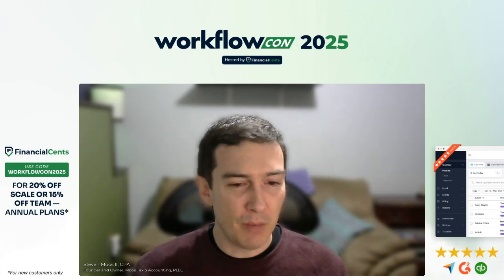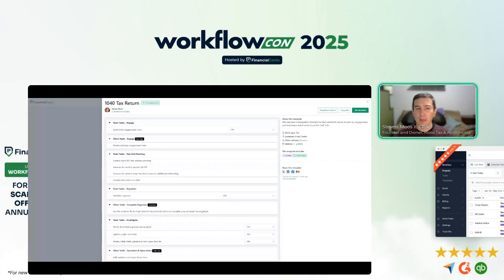WorkflowCon 2025: Simplifying Your 1040 Tax Return Process with Financial Cents w/ Steven Moos, CPA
In this WorkflowCon 2025 session, Steven Moos, CPA, founder of Moos Tax & Accounting, pulls back the curtain on the 1040 workflow that helps him confidently manage more than 225 individual tax returns each year, without losing visibility, control, or sanity. As a solo practitioner who recently acquired a practice, Steven shares the exact systems and processes he relies on to keep tax season efficient, organized, and client-friendly.

Steven walks attendees through his full 1040 workflow, beginning with engagement letters and year-end planning in November, followed by tax organizers and document collection in January, and continuing through preparation, review, communication, and filing. He highlights the repetitive back-and-forth nature of tax work and shows how Financial Cents helps him track every client, every request, and every task through client tasks, automated reminders, and structured project templates.

Using real examples from his firm, Steven demonstrates features like the client portal, secure document sharing, chat messaging, tagging, and built-in accountability tools that clearly show who is responsible at every step—client or preparer. He also answers attendee questions on pricing strategies, organizer adoption, software integrations, and client communication best practices.

This session gives tax pros a practical, repeatable blueprint to streamline 1040 season, reduce bottlenecks, and deliver a smoother experience for both clients and firm owners.

Want to streamline your accounting workflow and never miss a deadline again?

Financial Cents is the workflow management platform built for accounting firms to stay organized, hit deadlines, and scale with ease.